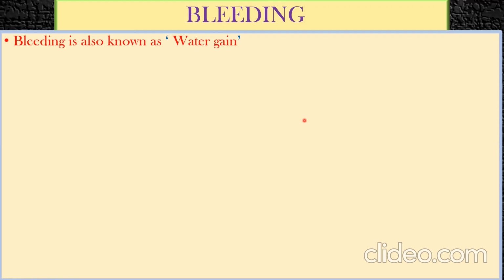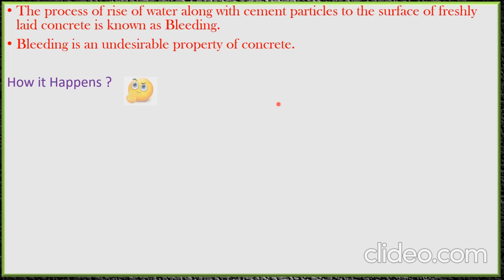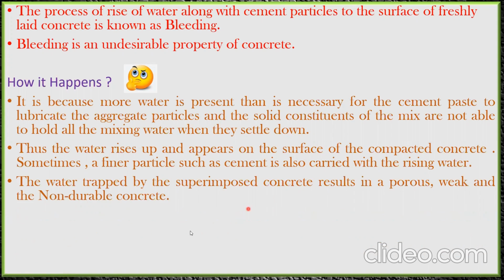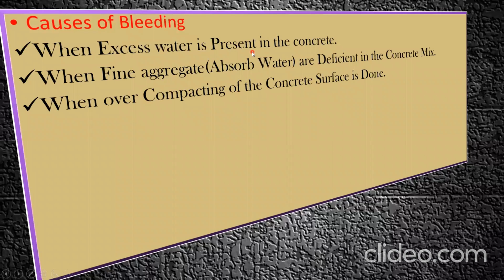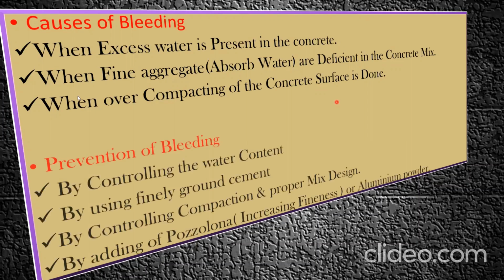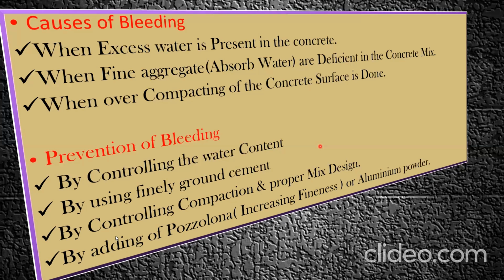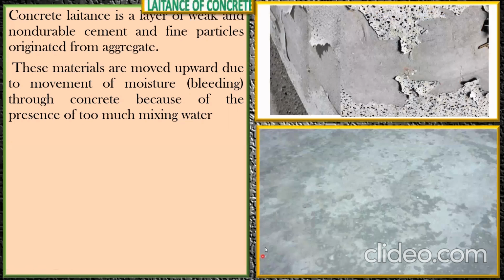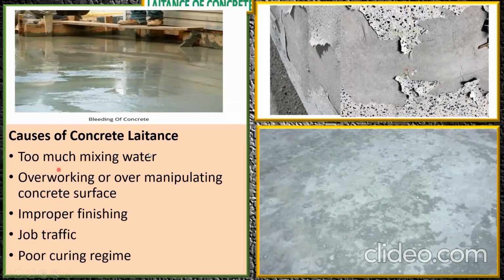What is Concrete Bleeding and How to Reduce Bleeding in Concrete? VTU MODULE 2- LECTURE 11